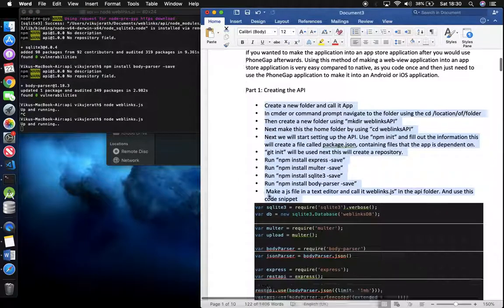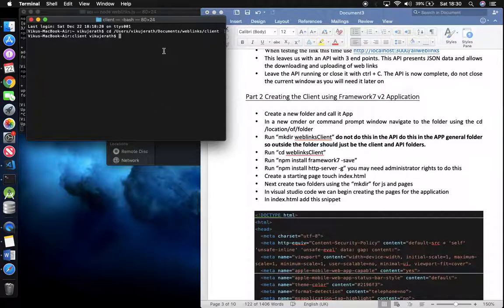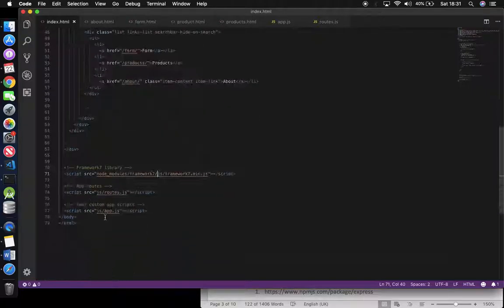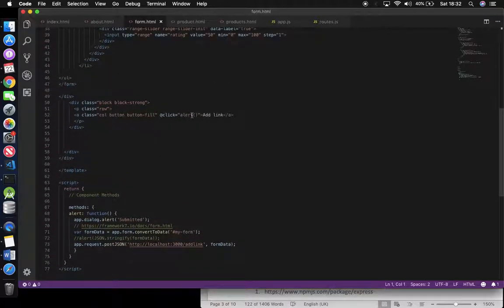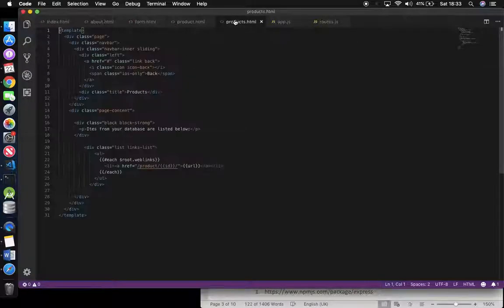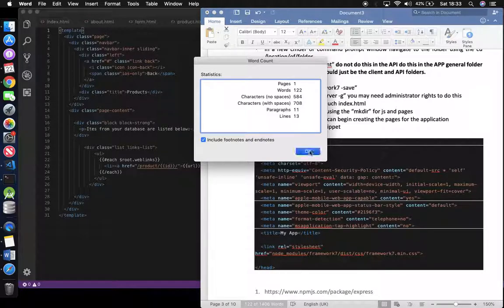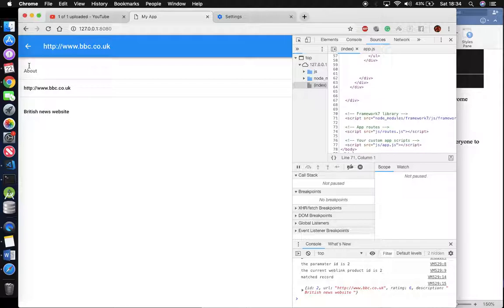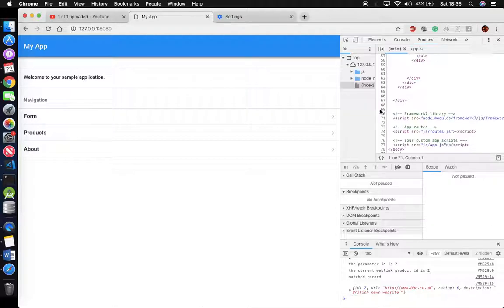Client for Framework7 v2